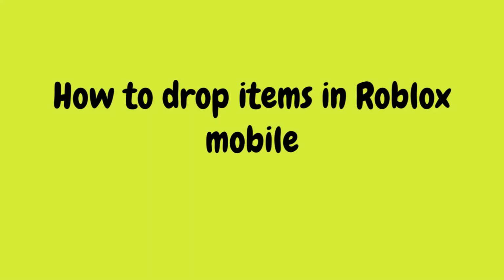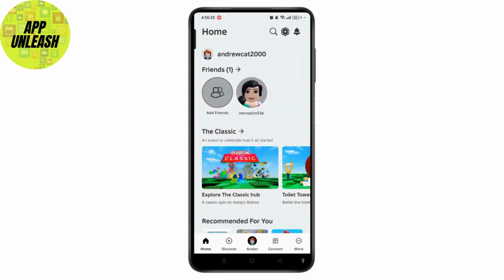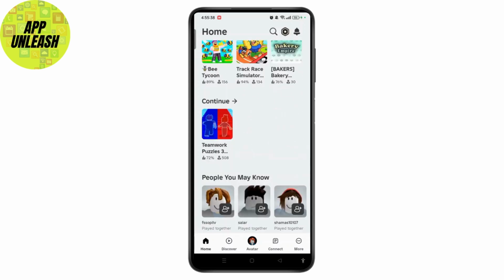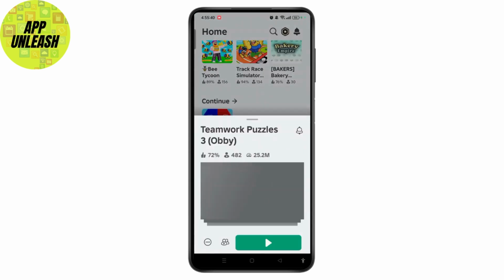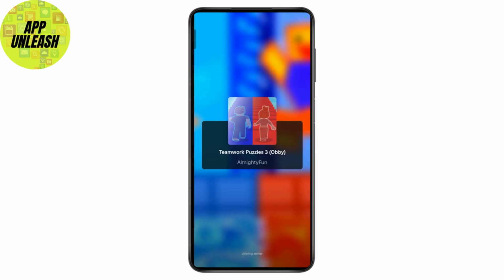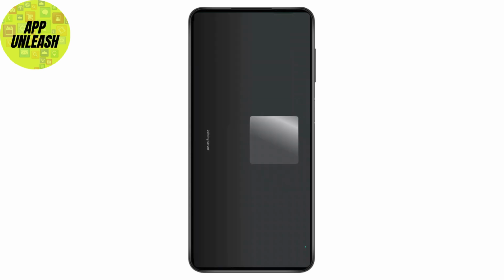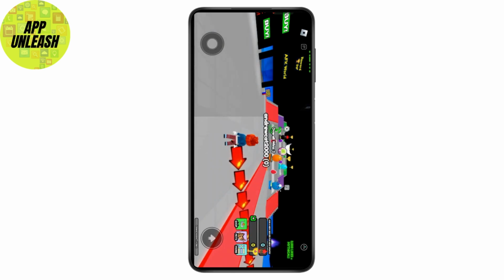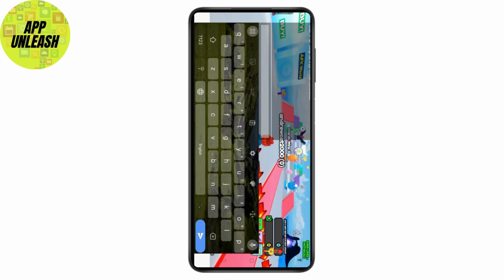How to Drop items in Roblox mobile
Learn how to drop items in Roblox mobile with ease in this comprehensive tutorial. Whether you're playing Roblox Sky Block or any other game on mobile, mastering item dropping is crucial. Follow along step-by-step to discover the exact methods!

In this video, you'll find out how to drop items in Roblox mobile, including in games like Roblox Sky Block. Knowing how to drop items efficiently can enhance your gameplay significantly.

Timestamps:
0:00 Introduction
0:30 Step 1: Accessing Inventory in Roblox Mobile
1:00 Step 2: Dropping Items
1:30 Step 3: Confirming Item Drop